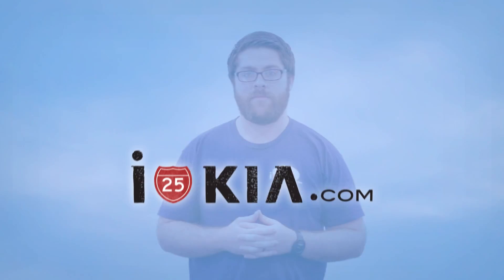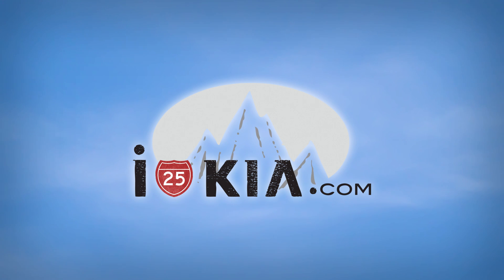i25 Kia Service Tip Of The Week #16 Careful With Car Magnets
- Safely using a magnet on your car

Using a magnet for advertising on your car is a less permanent option than stickers, but they can still damage your car's paint job. Proper placement and maintenance is important if you don't want the car magnet to ruin your paint.

To best maintain the paints quality while still using a magnet, bet a good, strong layer of wax freshly applied before slapping on the magnet. This will create a buffer between the magnet and the paint.

Over time, most the magnet to different areas. Leaving it on one spot causes more sun damage and wears out the paint.

i25 Kia is Colorado's only 5-star rated Kia dealership on Google and is also Colorado's Kia Volume dealer.